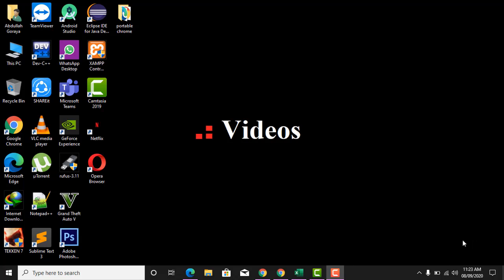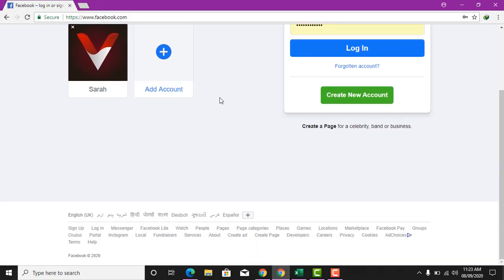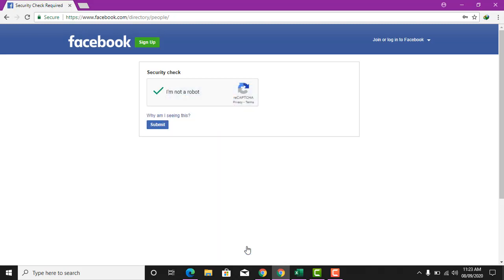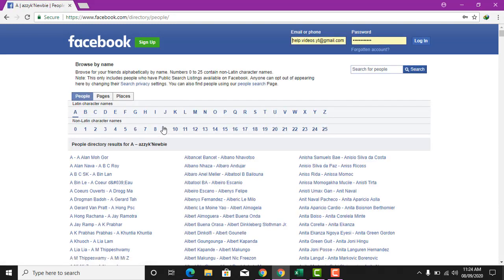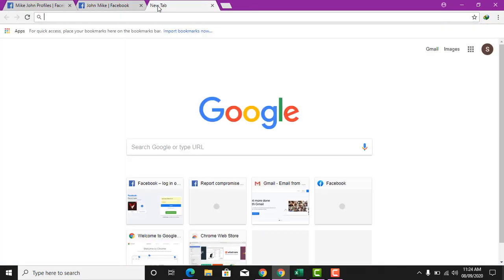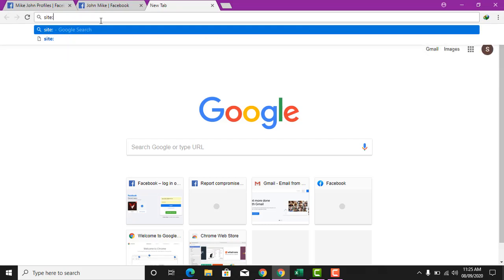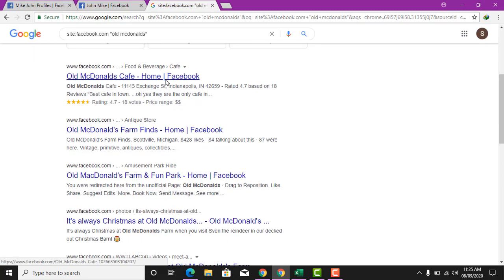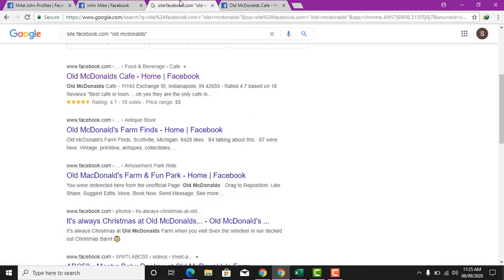How To Search For People Or Account On Facebook Without Logging In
In this video, you will learn about How To Search For People Or Account On Facebook Without Logging In.

If you have any question about this video. Then you can ask in the comment section below. I will reply to your question as soon as possible!